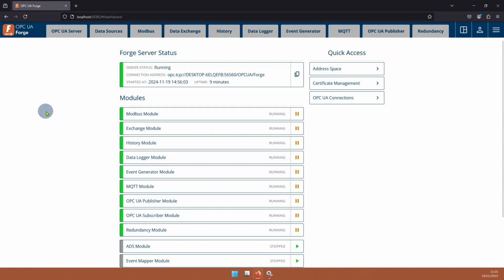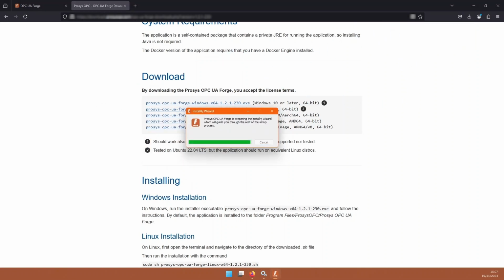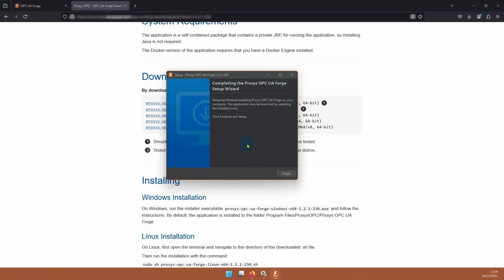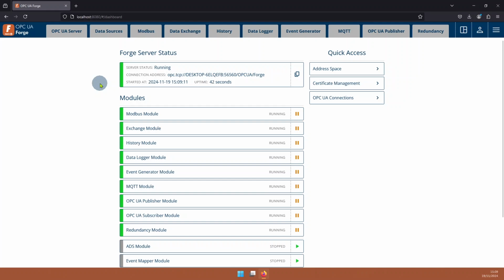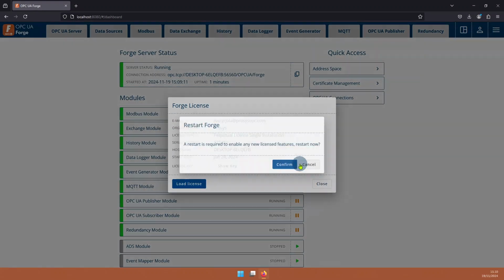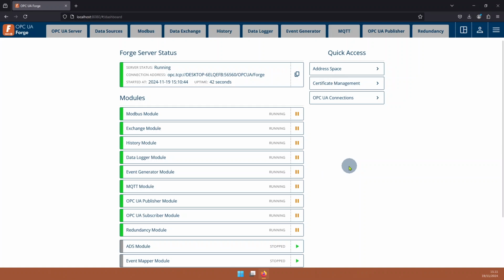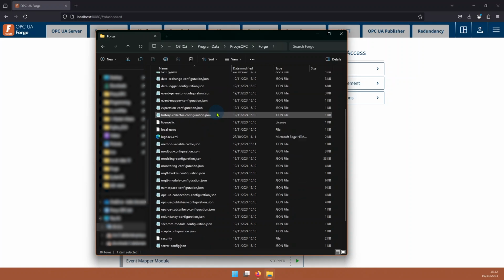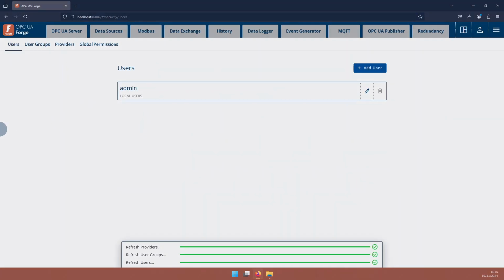Mastering Forge - Updating Forge and Your License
Learn how to update Prosys OPC UA Forge and your license in this step-by-step tutorial. From downloading the latest version to renewing or upgrading your license, we’ll guide you through the process, ensuring your system stays up-to-date and fully functional. This is the 15th episode in our series, Mastering Forge, created to help you master Forge through practical step-by-step tutorials.

If you prefer written instructions, our blog post on updating Forge and your license is available on our website.

Chapters
00:00 Intro
00:15 Download and Install the New Version
02:04 Update Your License
03:03 Find the Essential Data Files
04:00 Next Video
04:17 Outro